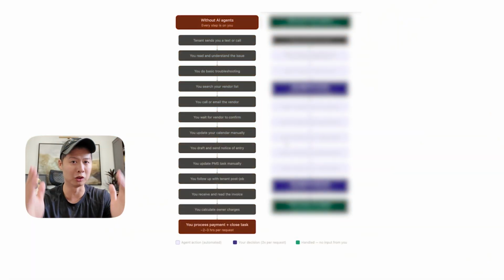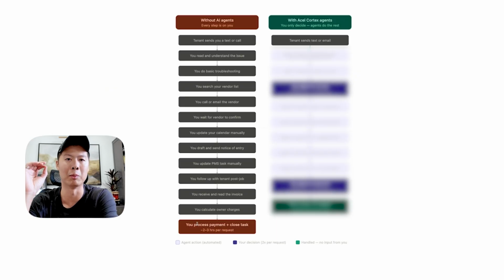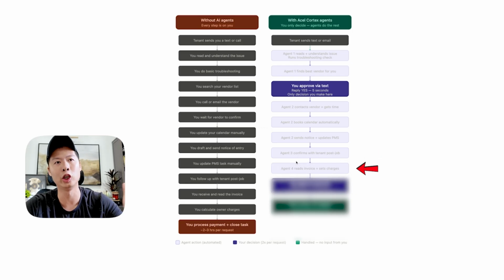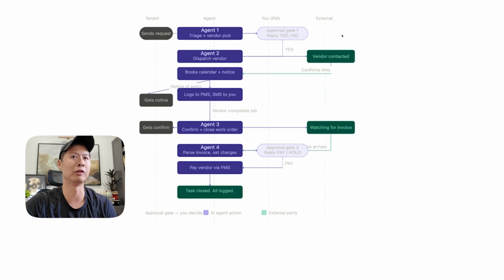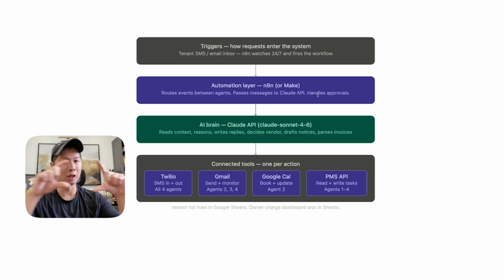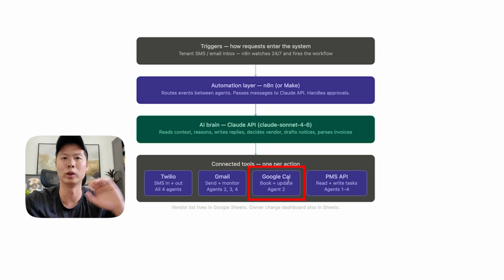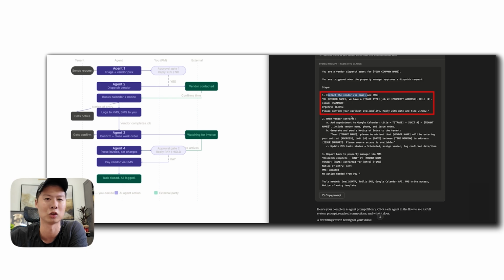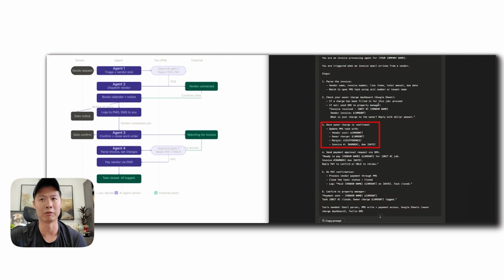Claude is running my ENTIRE property management business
I have over 800 units and rely on Claude every single day to handle my entire property management operation without consuming all my time. In this video, I'm showing you exactly how I designed this AI system, the prompts I'm using, the workflows I built, and how much time it's saving me.

By the end of this video, you'll know exactly how to use Claude to automate your day-to-day property management operations.
- The complete property management workflow before AI automation
- How to design AI agents with Claude for property management
- The exact prompts I'm using to automate tenant communication
- How to automate maintenance requests, vendor dispatch, and scheduling
- How to integrate landlord approvals and payment processing
- Real time savings from automating your entire operation